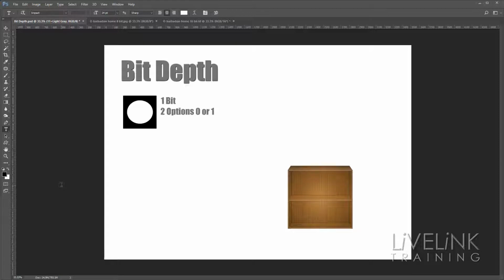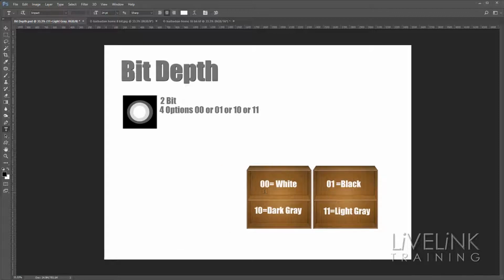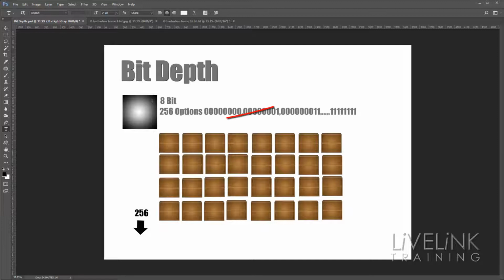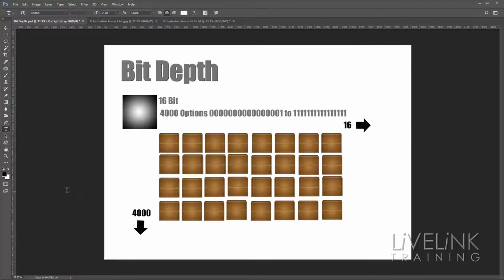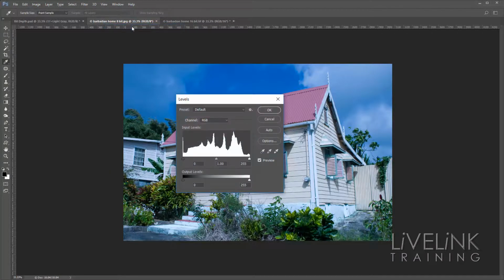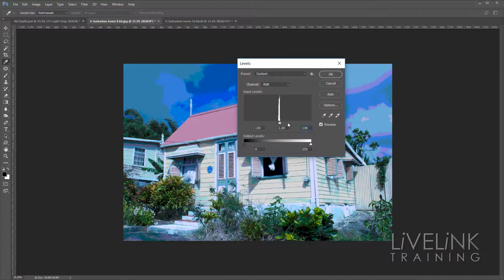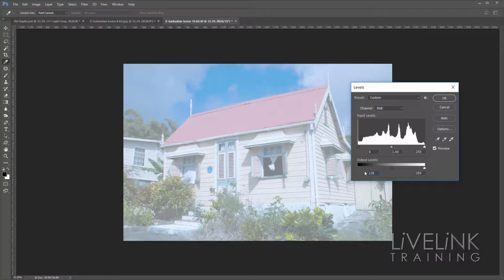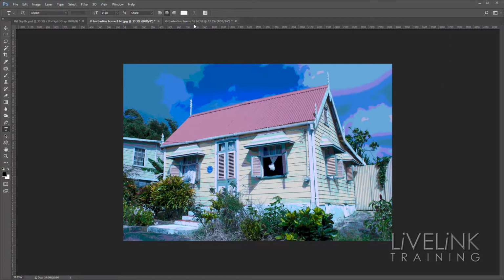Bit Depth Explained: Photoshop Tutorial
In this video you will learn the meaning of Bit Depth in relation to digital images.

Module 11. Blend Modes

13. The Repair Tools